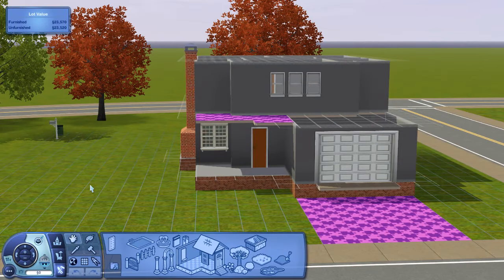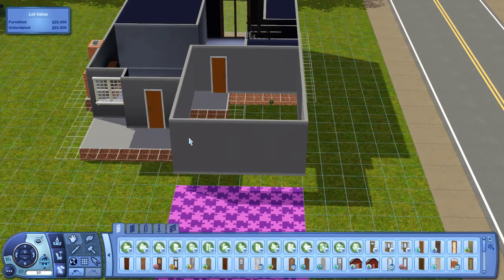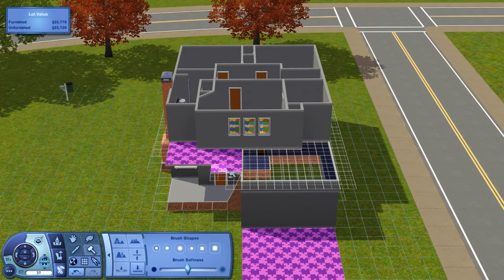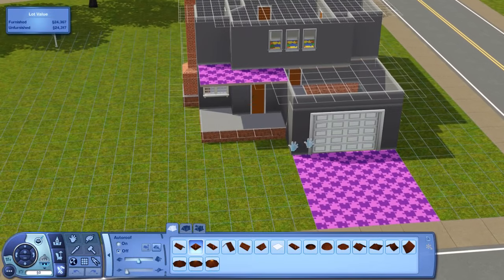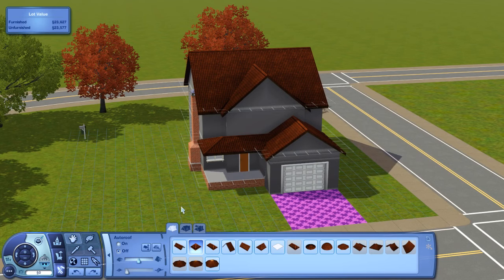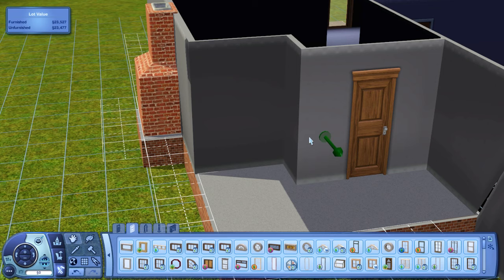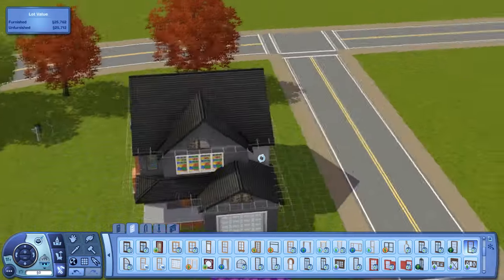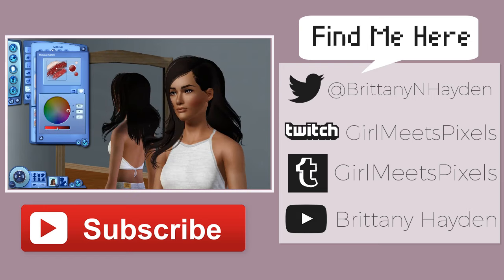Let's Build: A BEGINNER'S GUIDE (Part 3) | The Sims 3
CHEATS USED:
(push CTRL + Shift + C to open cheat box)

testingcheatsenabled true/false

constrainfloorelevation false/true

moveobjects on/off

♦ Links ♦

Origin/Sims 4 Gallery  ID: GirlMeetsPixels

Sims 3 ID: hazeleyedgrl123

If you have any questions or just want to chat, just hit me up on Twitter!

Want to get PARTNERED? Apply with Curse today!